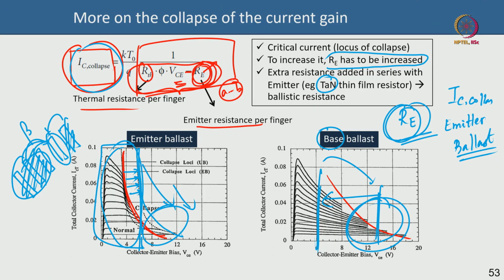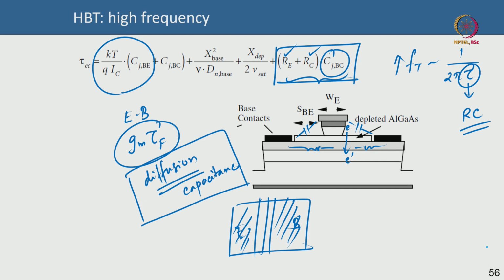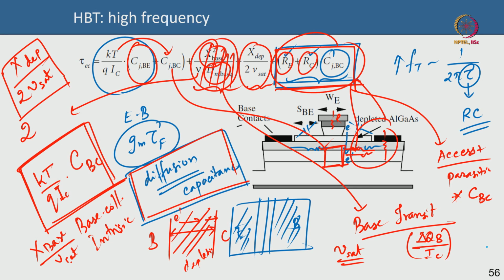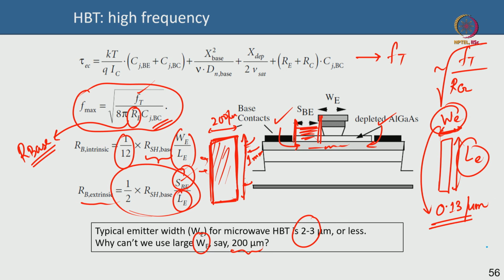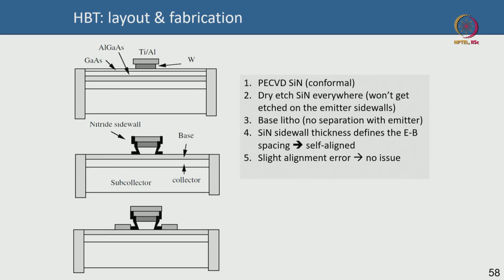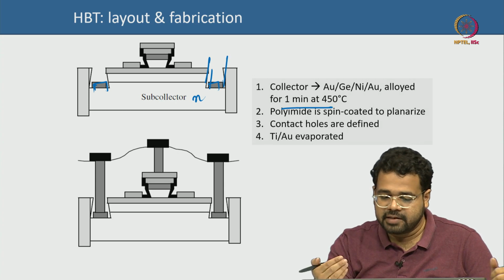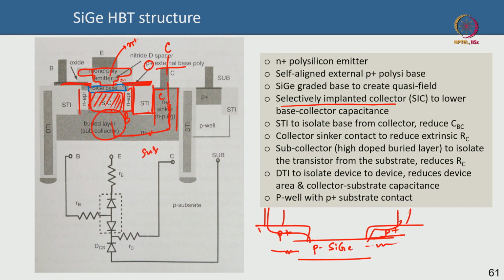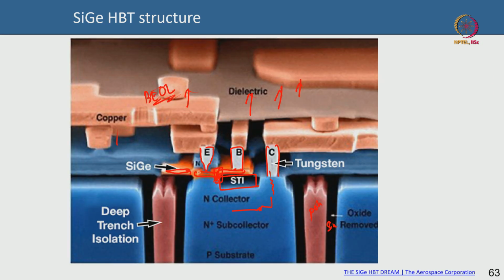Lec 48 High-frequency HBT and Introduction to SiGe HBT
transit time, cut-off, layout, fabrication, SiGe.